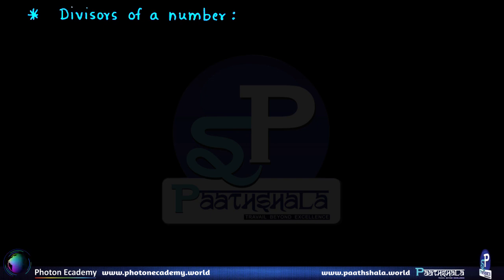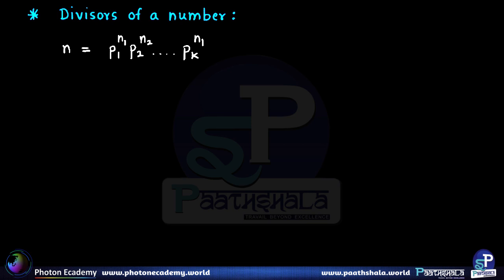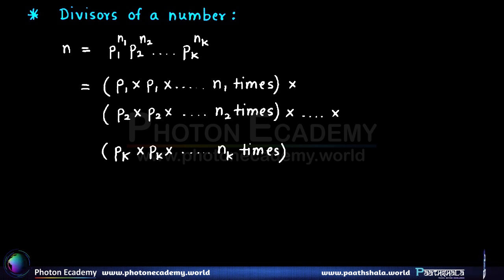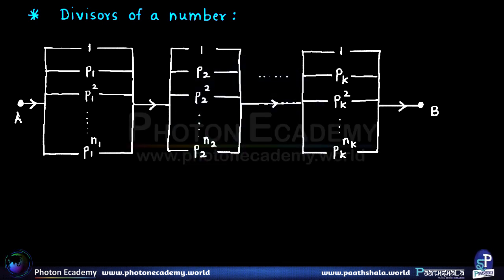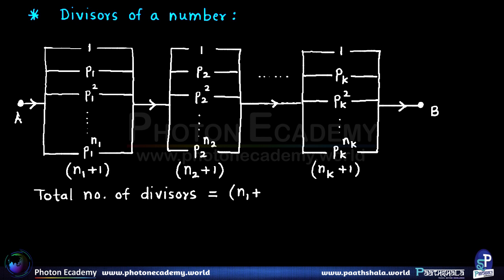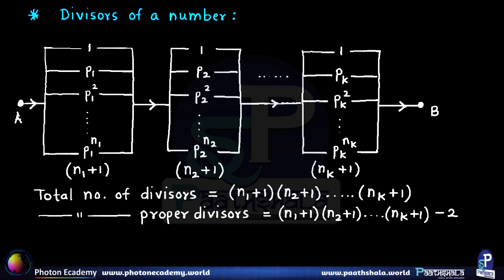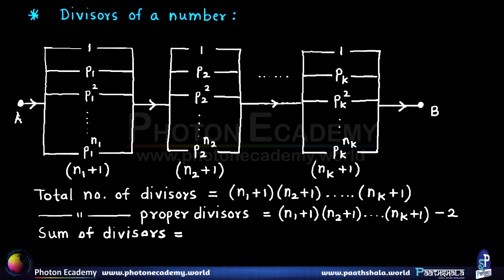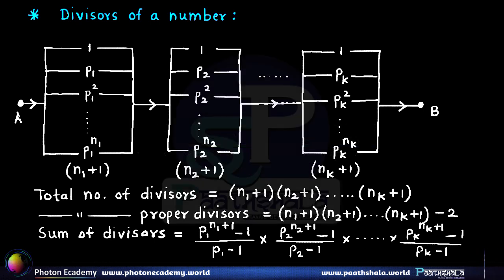Permutations and Combinations 15 Divisors of a number | SBM sir